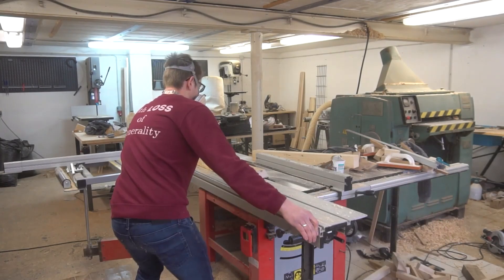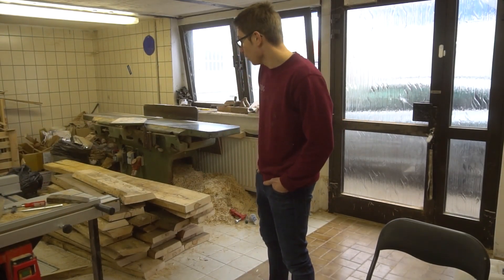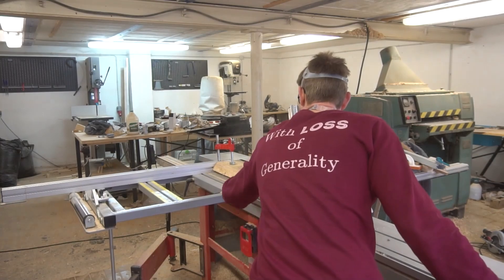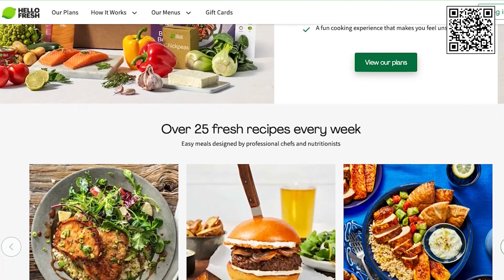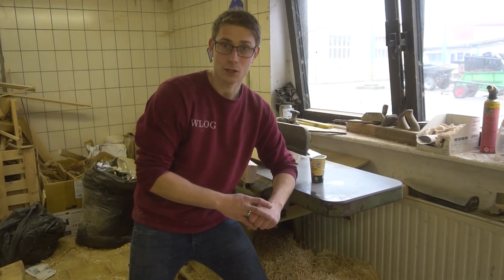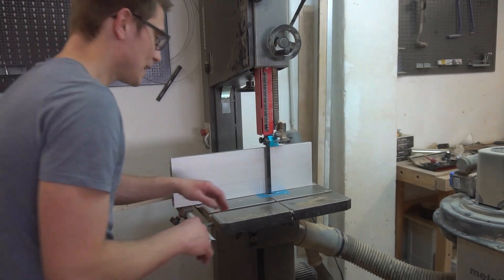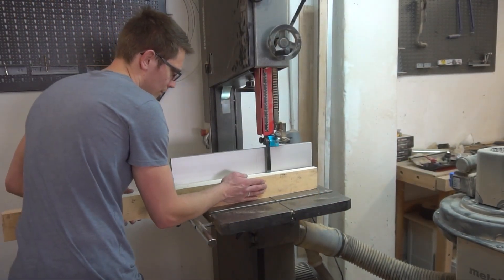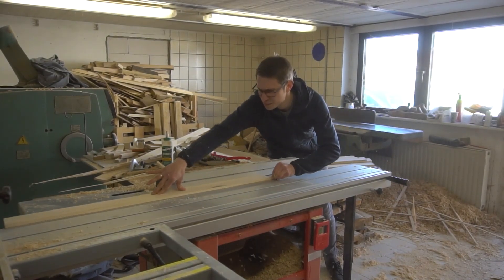My Most Painful Experience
Today part 3 of the renovation Vlog! We turn hundreds of kilograms of raw maple lumber into the decorative little boards that will cover the drywall in my studio! :) Enjoy :3

Wanna send me some stuff? lel:

06731 Bitterfeld-Wolfen
Saxony-Anhalt
Germany